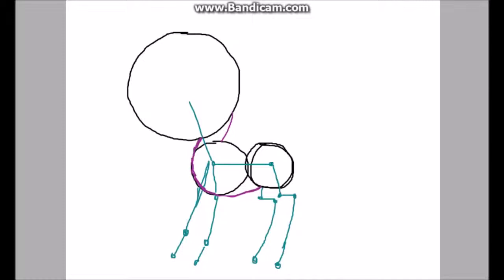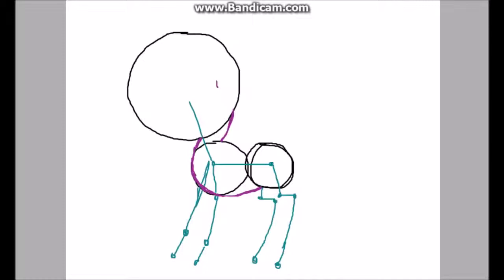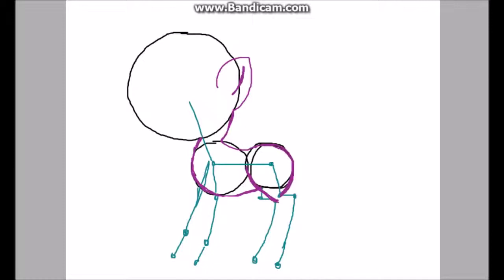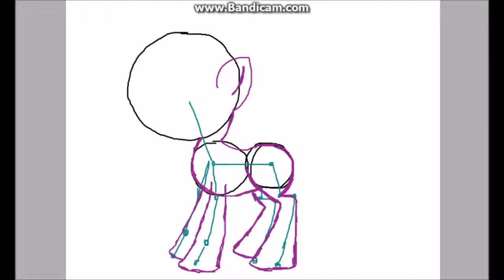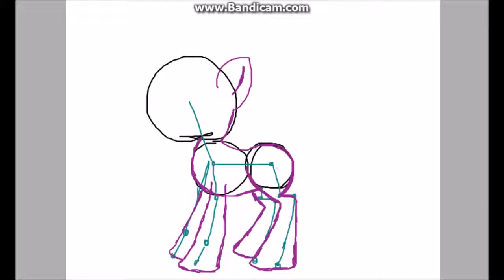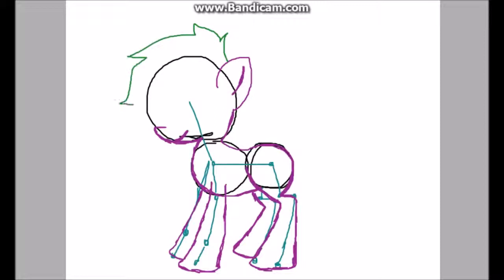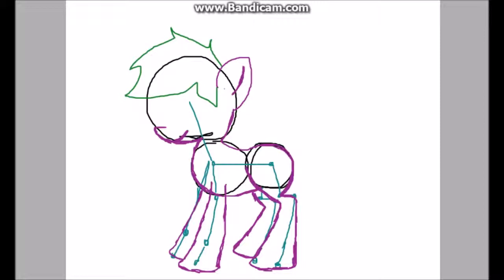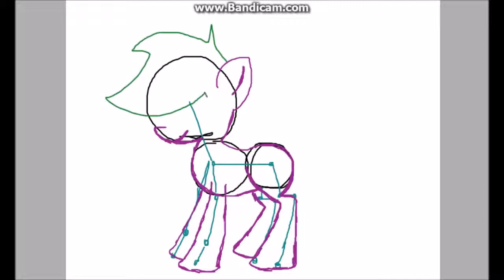How to draw a My Little Pony!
How to use paint tool sai, to make the base of a PONY!